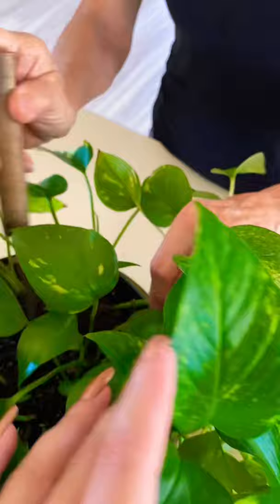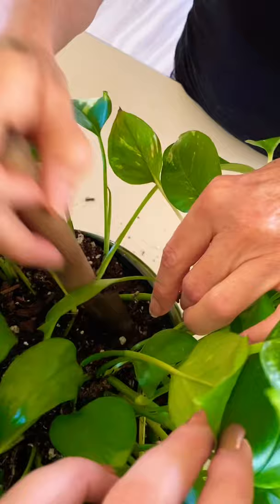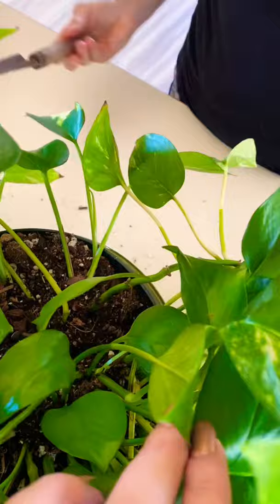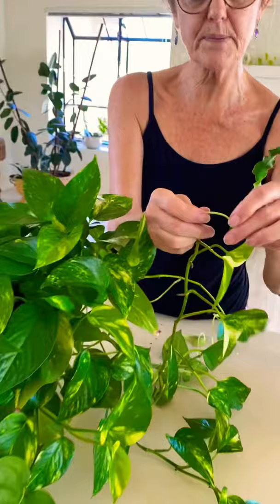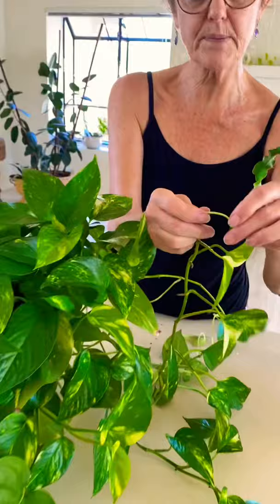How To Make Your Pothos Fuller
Making your pothos fuller by propagating. To learn more on propagation check out the full blog post.